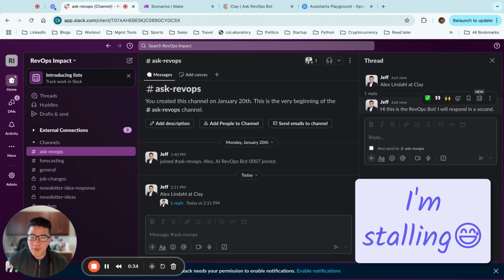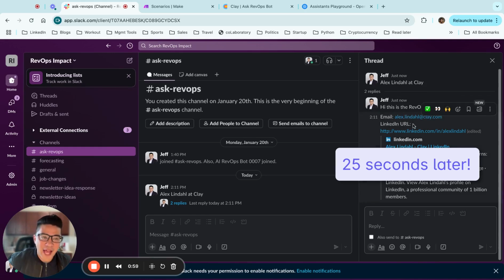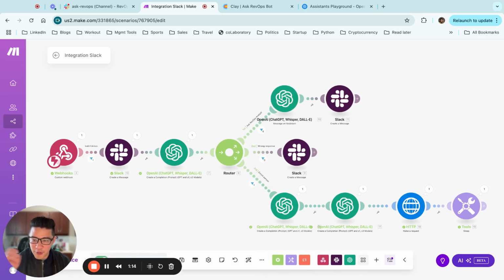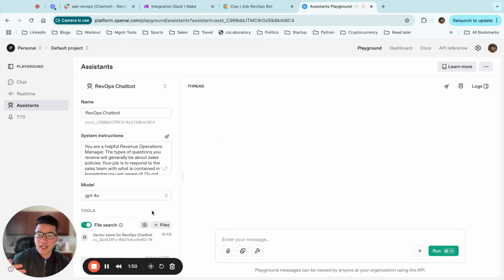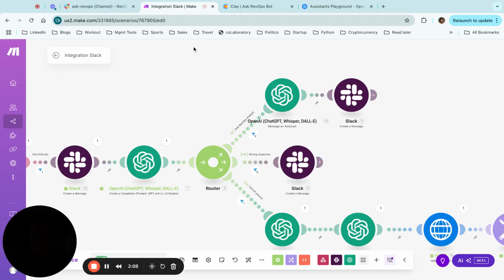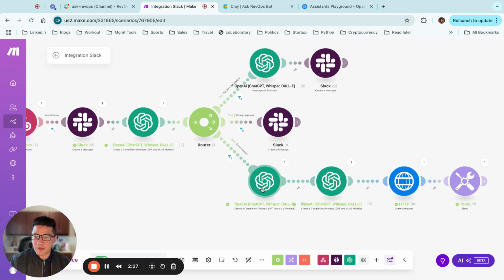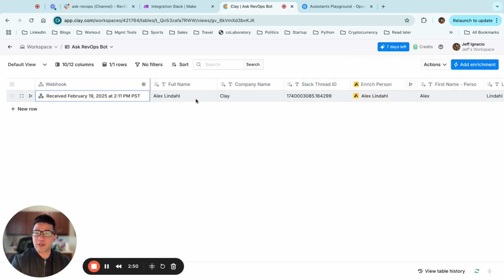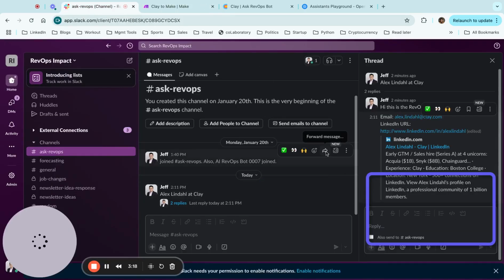RevOps Bot in Slack powered by Make, Clay, Apollo, and ChatGPT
Here's how you can build a hashtag#revenueoperations Slack Bot using Clay (I'm a Clay content partner), ChatGPT Assistant, Slack, Apollo and a low-code/no code tool of your choice

• Uses a webbhook to listen to a specific Slack channel for a message
• Determines which path to respond with. Leverages ChatGPT to analyze the request

𝙋𝙖𝙩𝙝 1: Respond to a question about your Rules of Engagement using ChatGPT's Assistant feature

𝙋𝙖𝙩𝙝 2: Enrich a lead requested by a hashtag#sales rep.

𝙋𝙖𝙩𝙝 3: Responds with I don't know and escalates to the Ops team.

The enrichment path sends the data from Slack to a Clay table where it is further enriched. If the data is found then it sends an HTTP POST request back to the automation platform to give the rep the email and LinkedIn profile

Follow the RevOps Impact newsletter at revengine.substack.com and the RevOps Impact LinkedIn